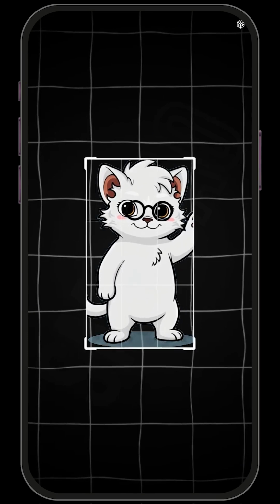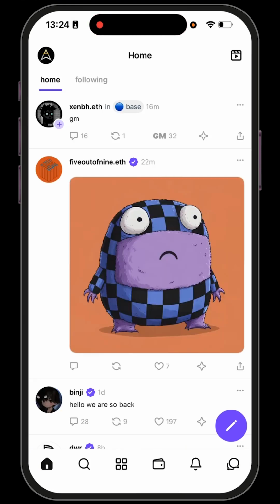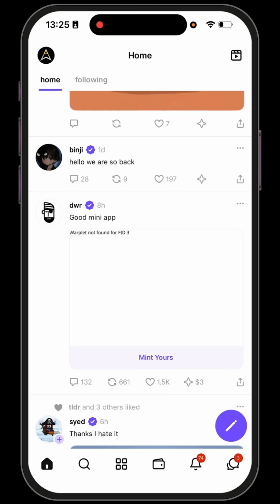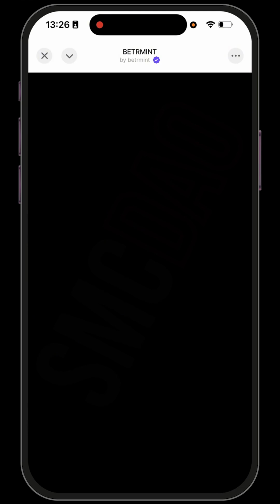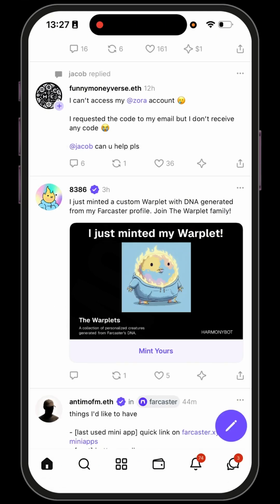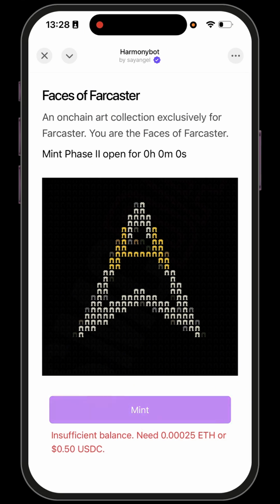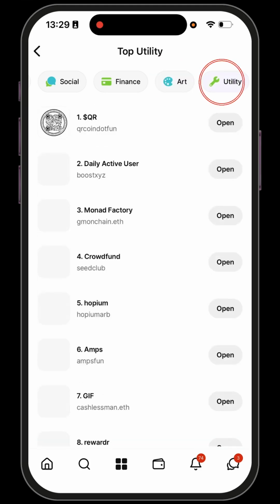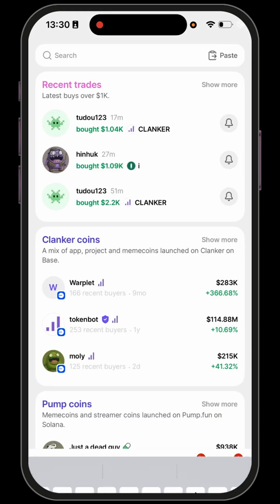How To Use Mini Apps On Farcaster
Timestamps:
0:00 – 0:23 → Introduction and support reminder (buy Wiki Cat token on Binance Smart Chain)
0:23 – 0:45 → Overview: Farcaster as a decentralized social system; intro to mini apps (also called frames)
0:45 – 1:15 → Setting up Farcaster: downloading from App Store/Play Store and linking a crypto wallet
1:15 – 1:45 → Explanation: what mini apps (frames) do — enable minting NFTs, swapping tokens, voting, gaming, claiming airdrops, etc.
1:45 – 2:10 → Preparing to use mini apps: connecting wallet and ensuring small ETH balance on Base for gas
2:10 – 2:40 → Accessing mini apps within the Farcaster feed — examples include Bookie, HarmonyBot, Clanker, Emerge, QALF, and CasterPro
2:40 – 3:15 → Demonstration: using a “Mint NFT” mini app from DWR (mint paused example)
3:15 – 3:50 → Searching and testing other minting frames (minting NFTs, games, and collectible cards)
3:50 – 4:20 → Example: minting “Faces in Farcaster” NFT collection and wallet confirmation process
4:20 – 4:40 → Explanation: NFTs mint instantly to wallet; insufficient balance example
4:40 – 5:15 → Types of mini apps:
 - Gaming apps for on-chain interaction
- Social apps for engagement (e.g., Noice)
- Finance apps for swapping, staking, and bridging
- Art & utility apps for minting NFTs and creating digital assets
5:15 – 5:40 → Strategy tip: use mini apps frequently to earn hidden XP or qualify for future airdrops
5:40 – 6:15 → How to find and follow top frame developers like Zora and Warpcast Native Team for new opportunities
6:15 – 6:40 → How mini apps contribute to eligibility proofs and activity tracking for Farcaster rewards
6:40 – End → Recap and closing: like, comment, subscribe, and share the tutorial